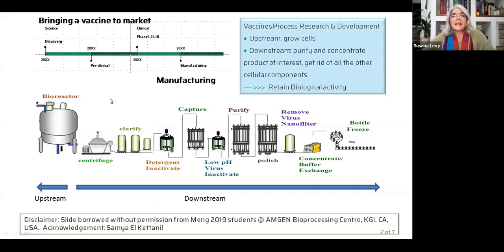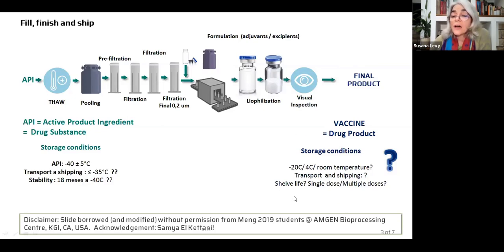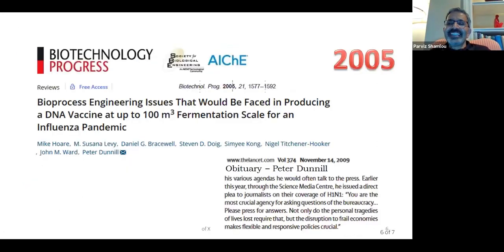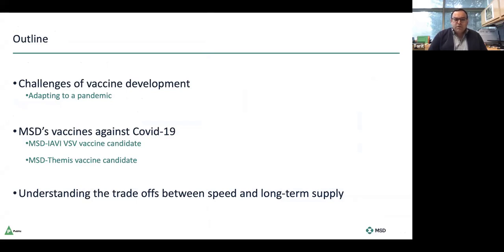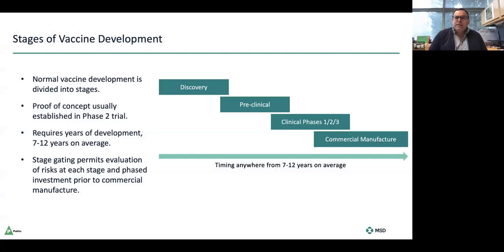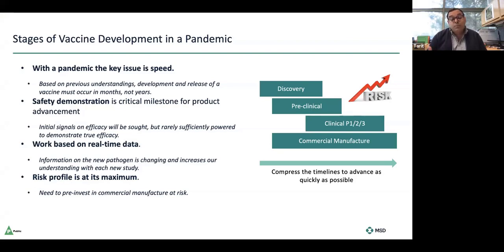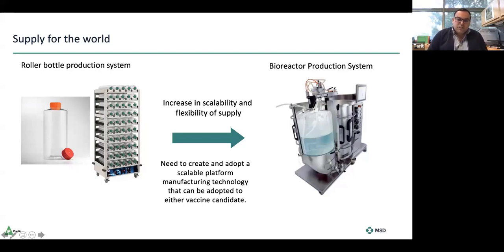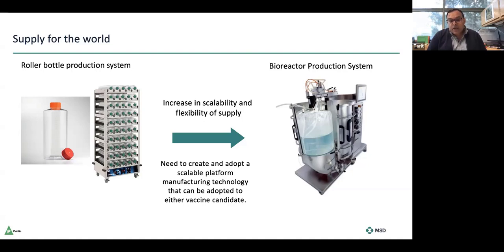Bioprocess research and development of new vaccines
UNSAM Responde sobre Ciencia
UNSAM Responde sobre Investigación

ORADORES
M. Susana Levy, PhD
Innovation and Tech Transfer Manager
Vice-Provost Office, UNSAM, Argentina

Tarit Mukhopadhyay, EngD
Associate Vice President
Vaccines Process R&D, Merck, USA